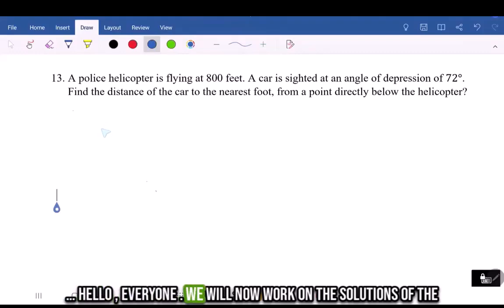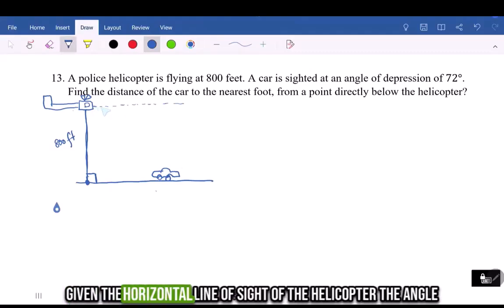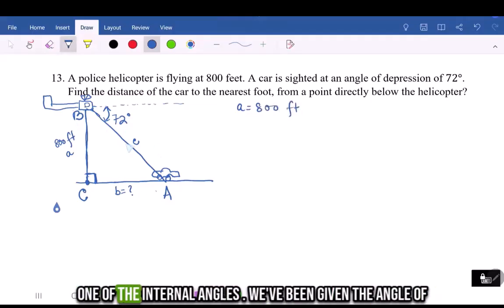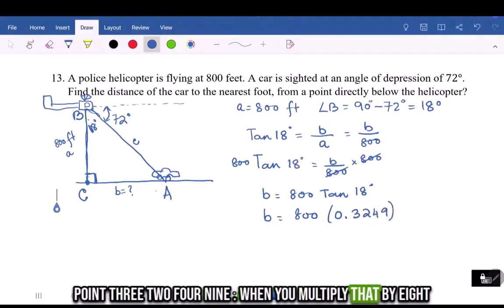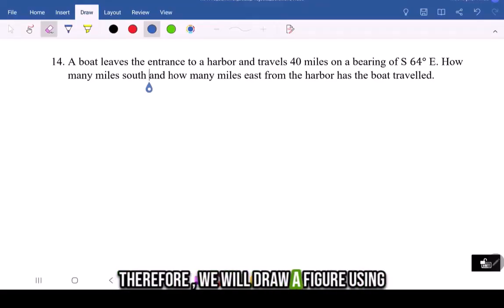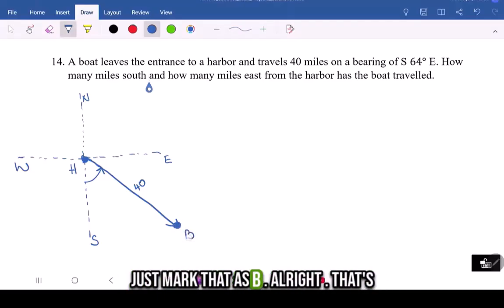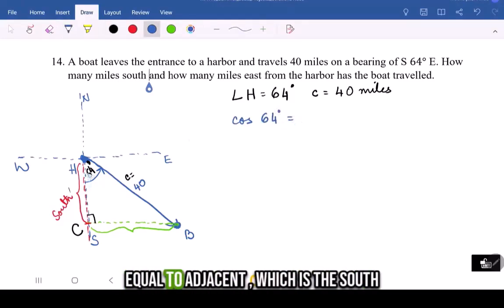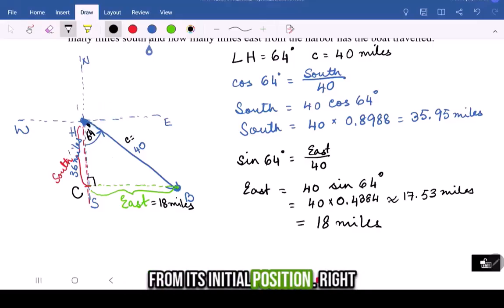Precalculus II Project 2 Video Solutions - Part 5